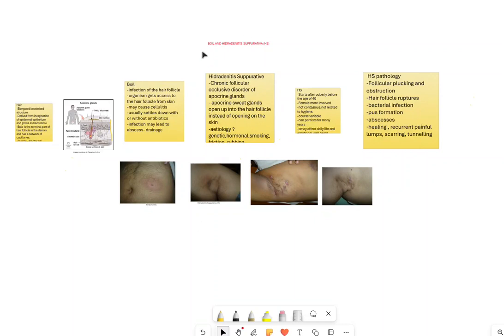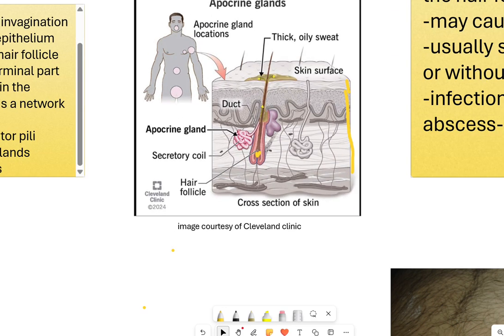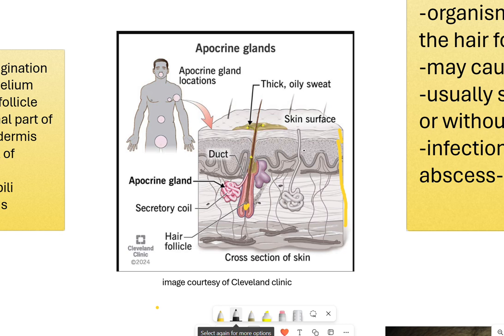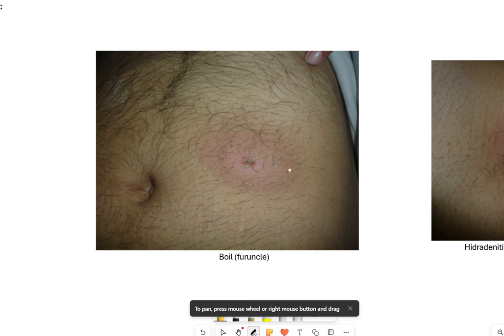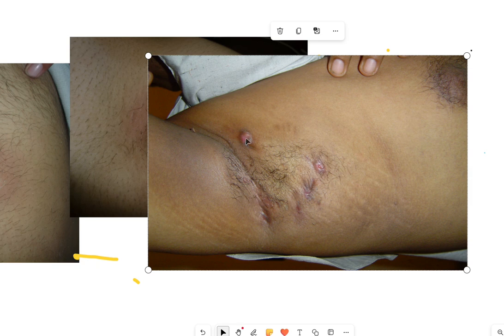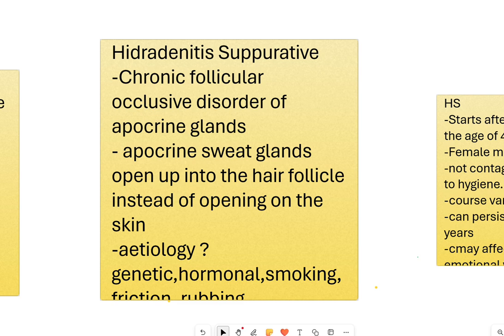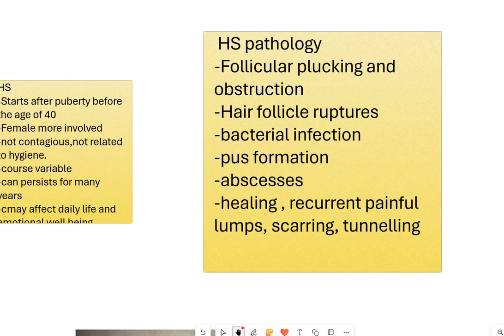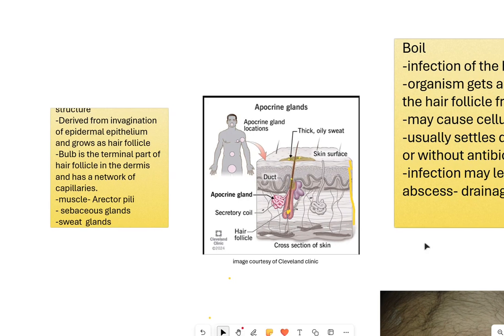Boil and Hidradenitis Suppurtiva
The video is primarily meant for undergraduate medical and dental students and paramedics. The two conditions related to hair follicle are discussed. One is an acute condition - infection of hair follicle- known as boil. The other one is chronic condition related to hair follicle known as Hidradenitis Suppurativa (HS). Clinical photographs of Boil and HS with variation in their severity are shown.